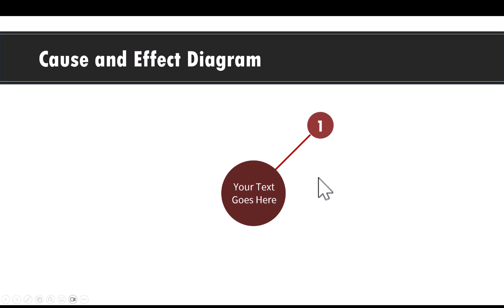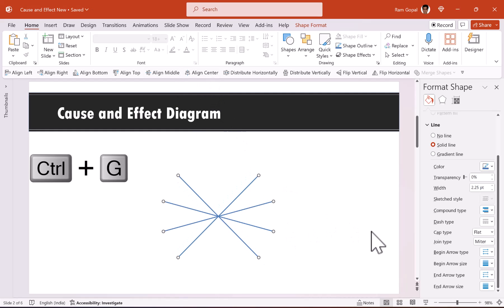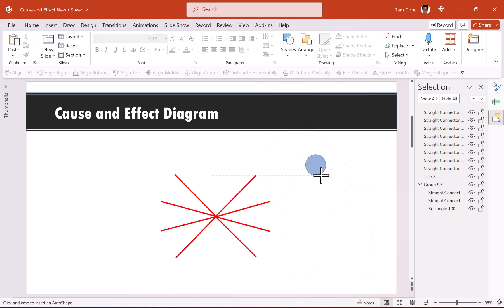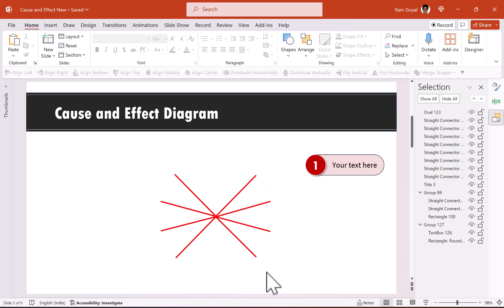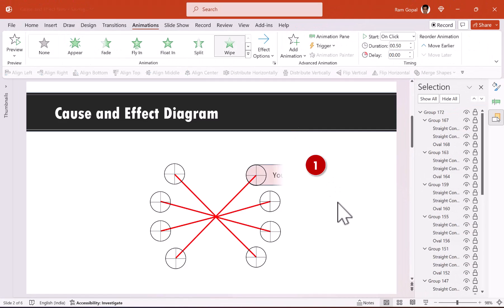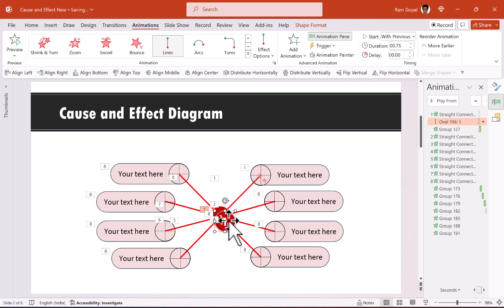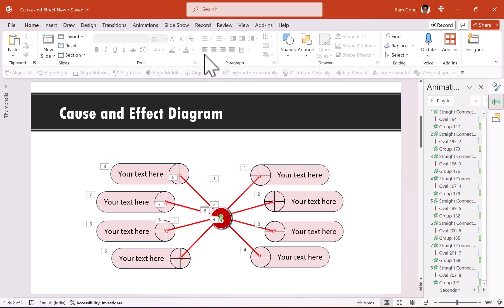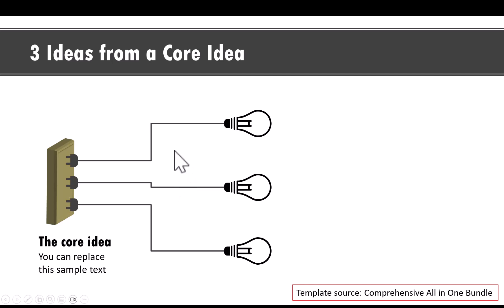3 Secret Tips to create Perfect PowerPoint Diagrams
Discover 3 Secret Tips to create Perfect PowerPoint Diagrams with a Cause Effect Diagram.
This template is now included in Comprehensive All In One PowerPoint TEMPLATES Bundle 2.0

Contents of this video:
00:00 Preview
00:55 Secret 1 - Create Custom Guides
05:38 Secret 2 - Cross Hairs for Alignment
10:01 Secret 3 - Use prototypes to save time
12:45 More Cause Effect Diagrams